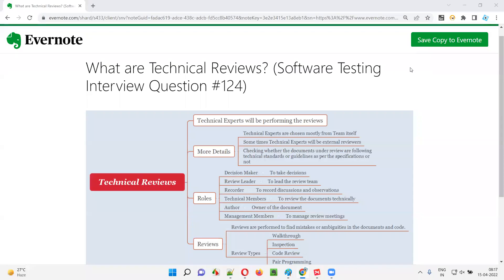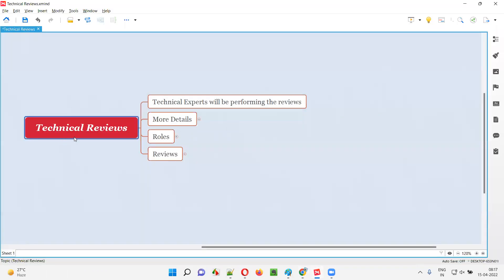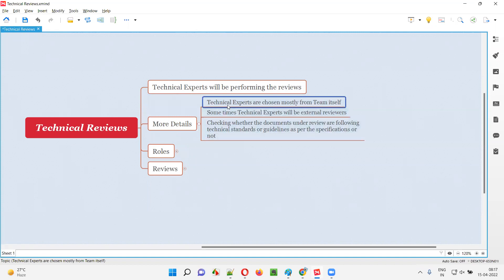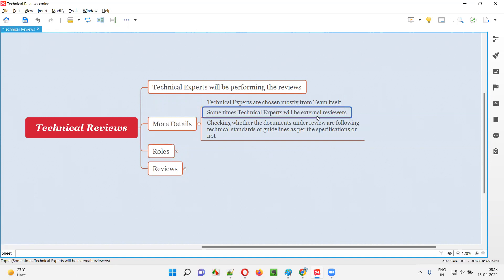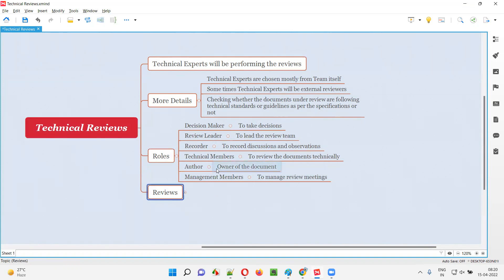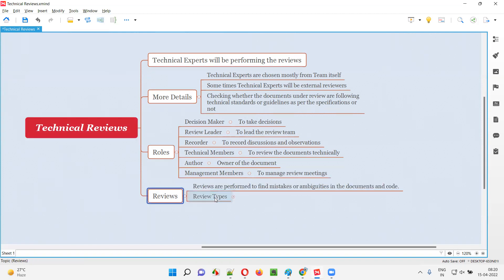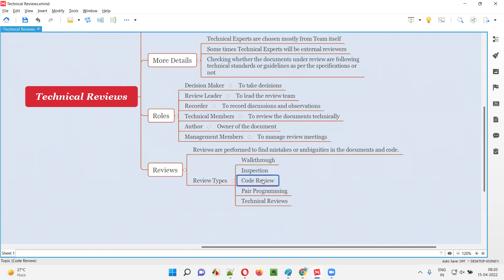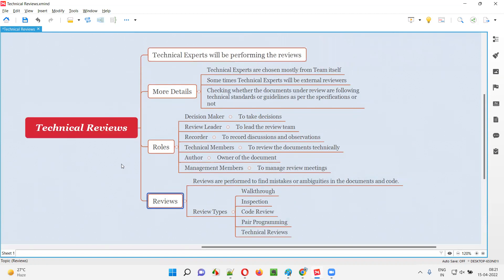What are Technical Reviews? (Software Testing Interview Question #124)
In this session, I have answered What are Technical Reviews?